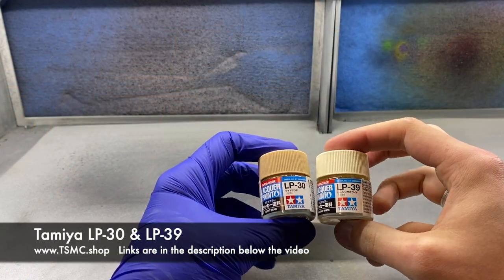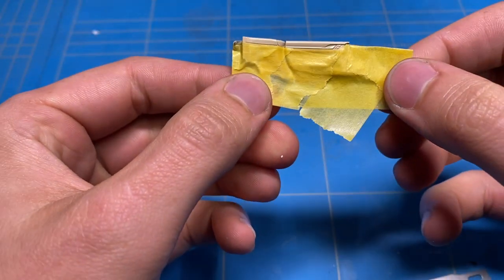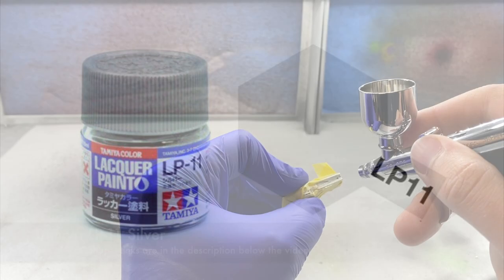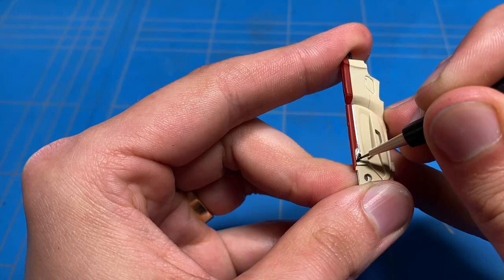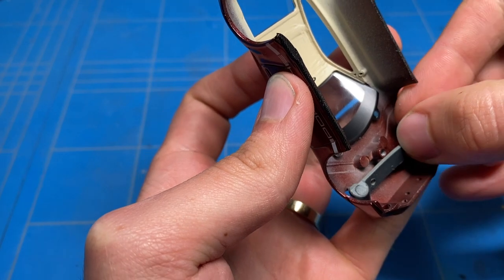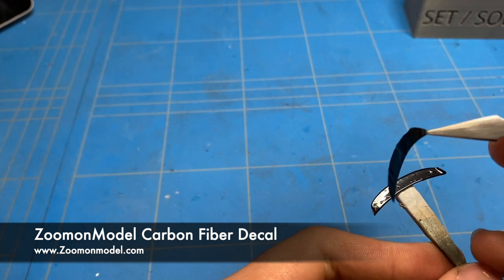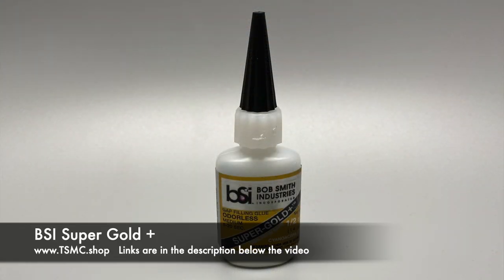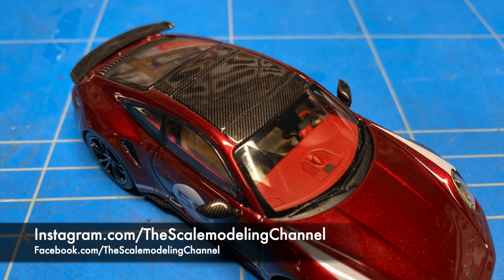Building a Custom Porsche 911 992 Turbo S Heritage Design Edition Model Car Part 2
Building a Custom 50th Anniversary Porsche 911 992 Turbo S Model Car

My airbrushes and setup:
2 Bar(28PSI) 0.5mm needle
Mr Hobby Ps-290 Airbrush:
Grip for PS-290:

A Spray booth i recommend:
shorturl.at/gvDV1

Number 5 Paint:
shorturl.at/ktAT4

Streetblisters Paint:
shorturl.at/hsMVY

General Tools:
shorturl.at/szCQ4

Tape:
shorturl.at/bnsJ7

Glue:
shorturl.at/nFOUW

Tweezer:
shorturl.at/bfyLS

Brushes:
shorturl.at/kmyI6

Decals Solutions:
shorturl.at/quzQ3

Panelline scriber:
shorturl.at/xVX19

Sanding & Polishing supplies:
shorturl.at/dftxN

Panelline accent color:
shorturl.at/fuNS9